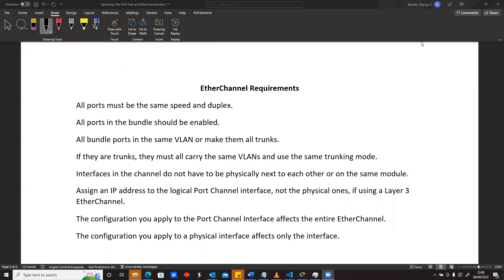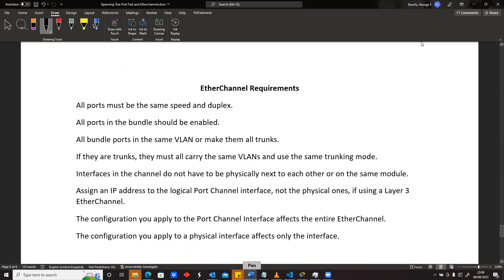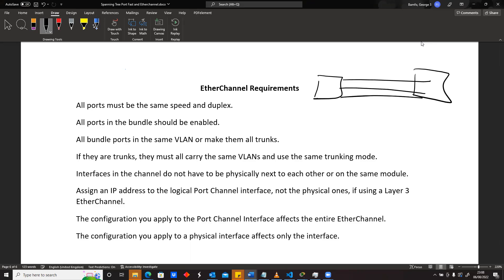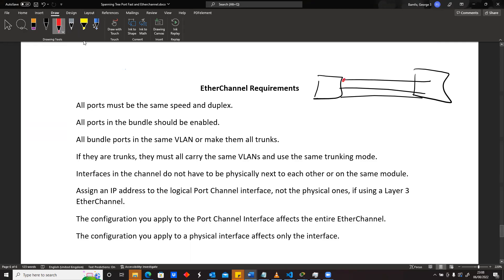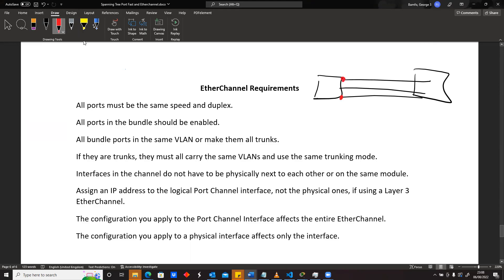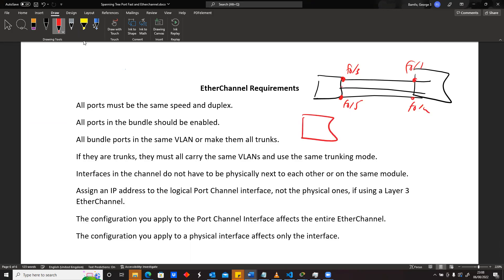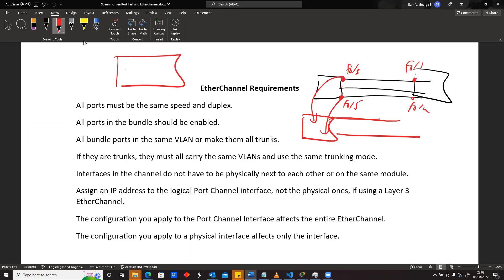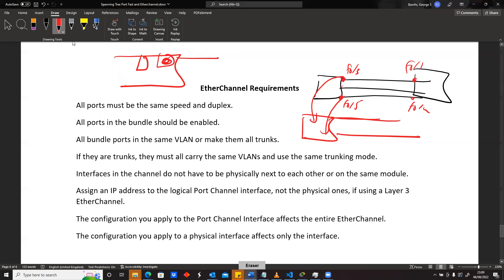CCNA 200 - 301 | Lesson 213 | Port Channel Summary pt 2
In this lesson we will look at the part of the summary of Port Channel